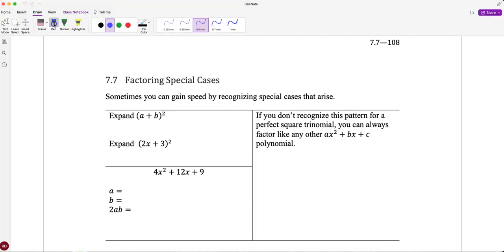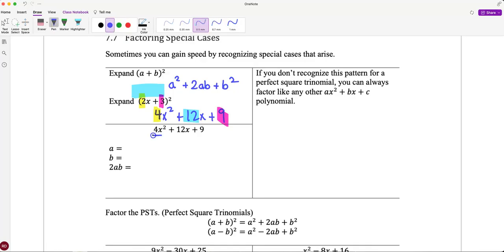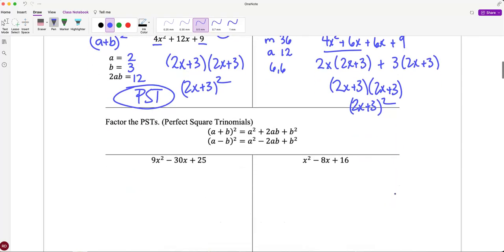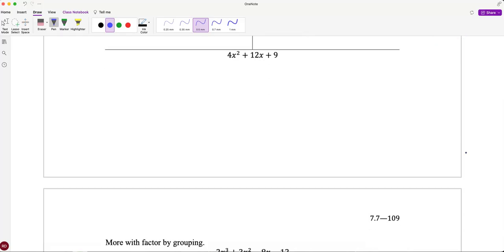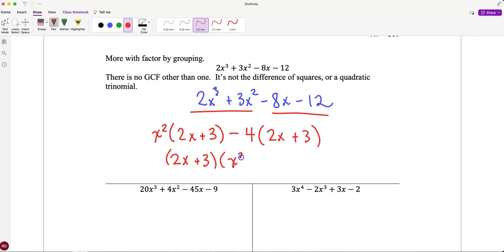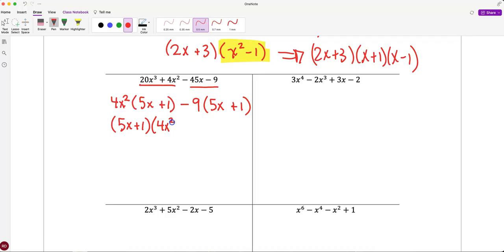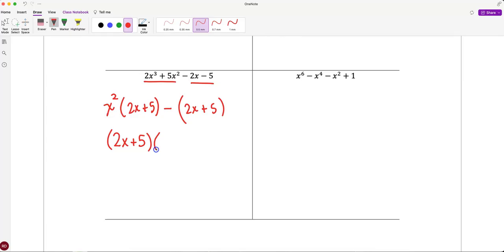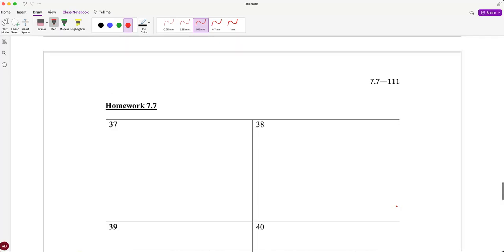7.7 Factoring Special Cases Alg1 2026